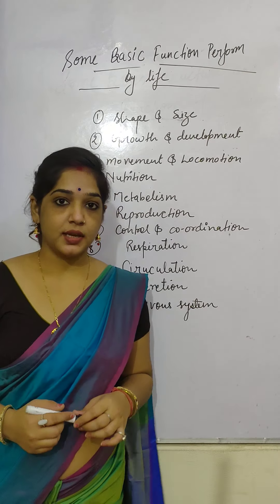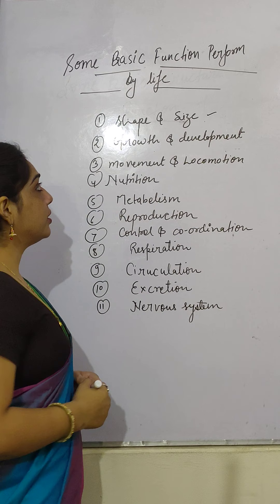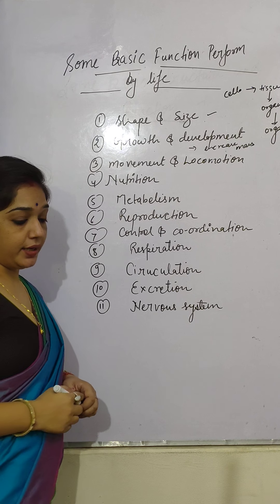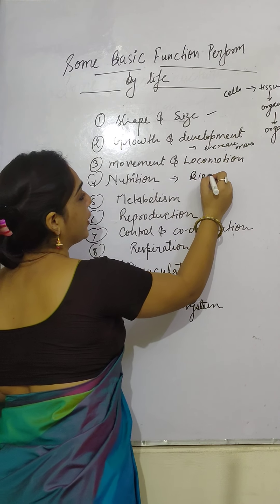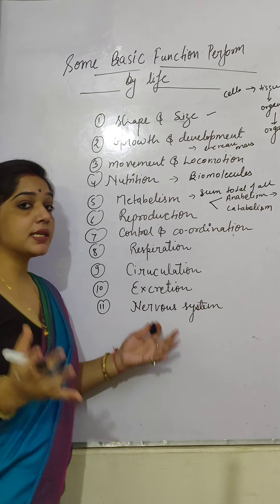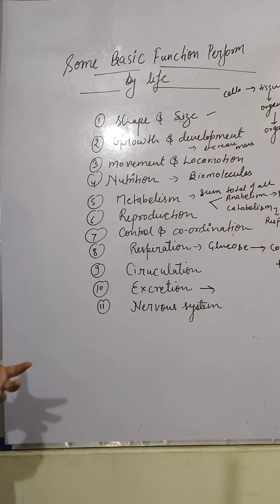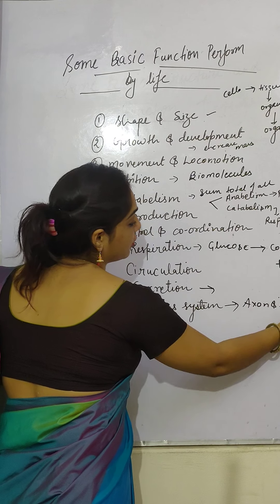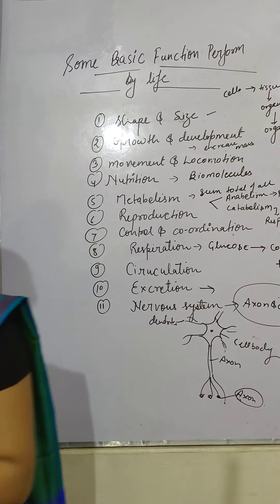Basic functions perform by organism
Class 11th